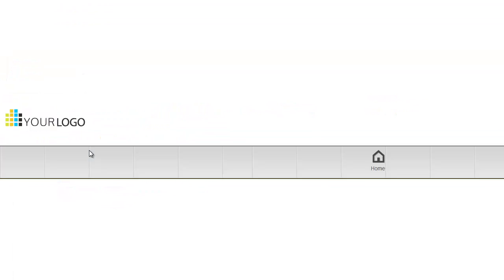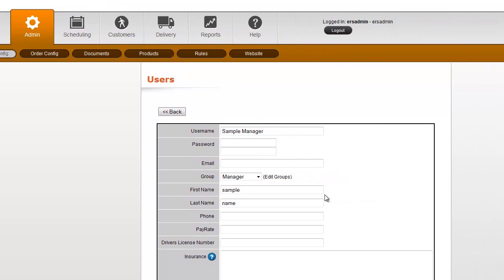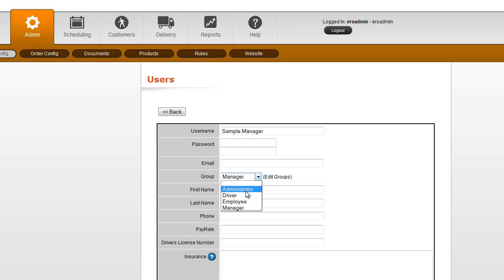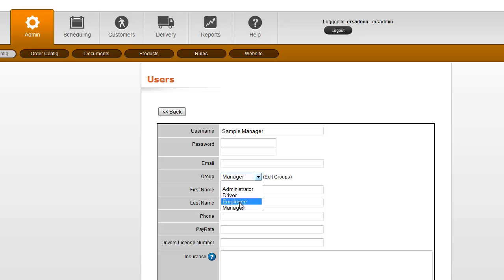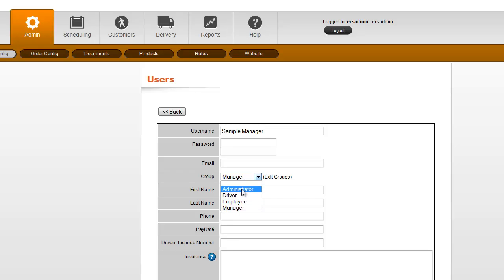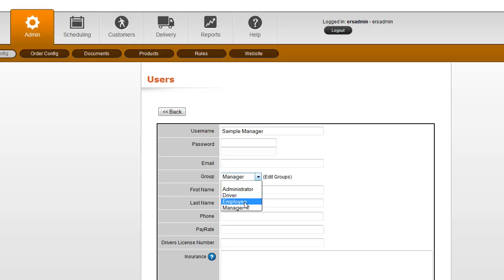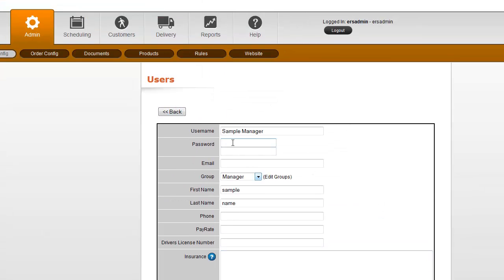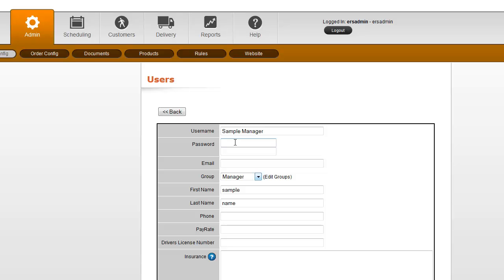Adjusting Permission Levels and Adding new Users to ERS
Here's how to add or edit employees and users with the Event Rental Systems software.  We also discuss permission levels and changing access to different areas within the software.